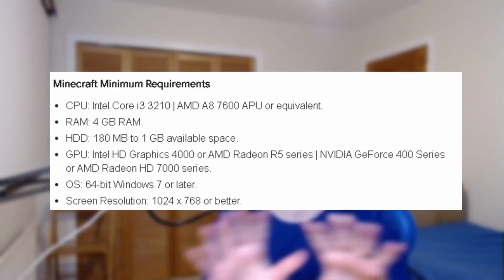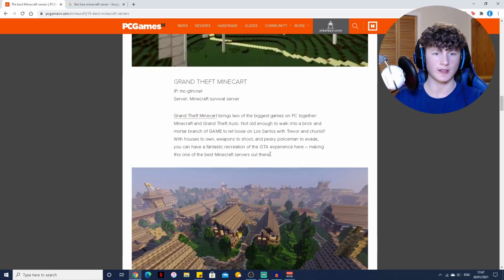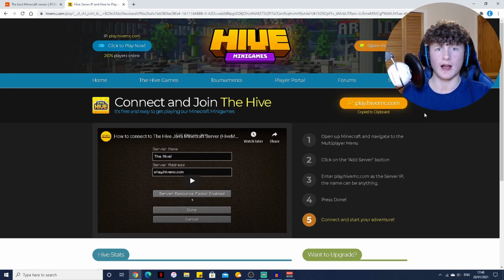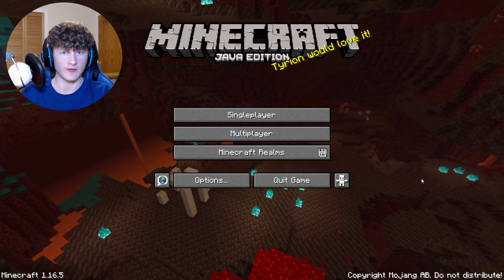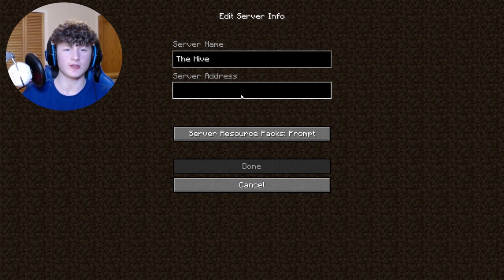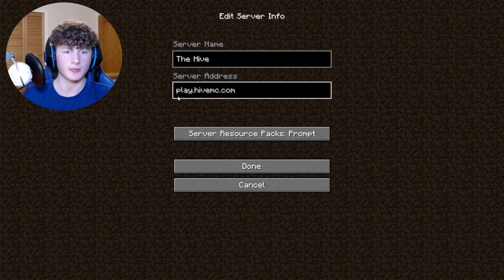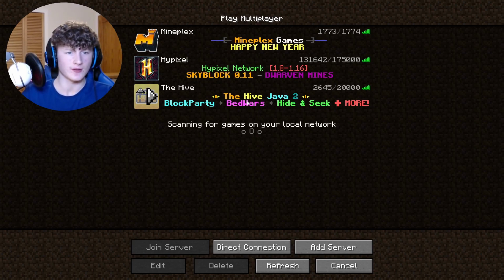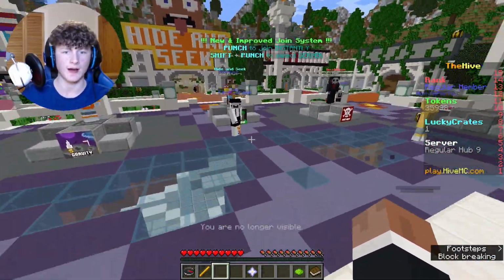How To Join A Minecraft Server On Java Edition! (How To Join Minecraft Servers On 1.18)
Welcome to a new video where I show you all how to join a minecraft server on java edition. How to join minecraft servers on 1.17 is a video I did last year and a lot of you had different problems so I thought I would make an updated how to join a minecraft server java video to cover more than I did in the previous how to join a minecraft server on java edition. I could have renamed this video to how to join server in minecraft java edition 1.16.4 or how to join a server in minecraft java edition 1.16.5 because it works for the latest Minecraft versions. This works for every server too! So this video could be renamed to how to join hypixel or how to join hive or how to join mineplex but I just left it as how to join a minecraft server on java.

WHAT I USE:
BLUE SNOWBALL ICE
LOGITECH C920 HD PRO WEBCAM

If you have made it this far in the description, I just wanted to say I am so grateful for anyone that has taken the time out of their day to watch my videos, leaving likes and subscribing.

- Lewis Gordon